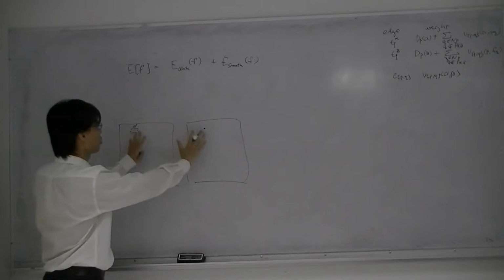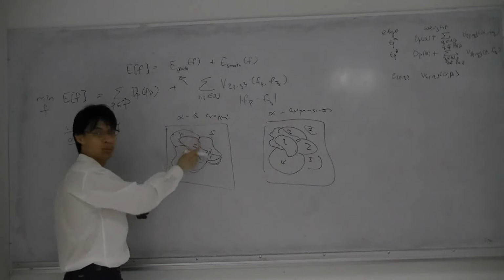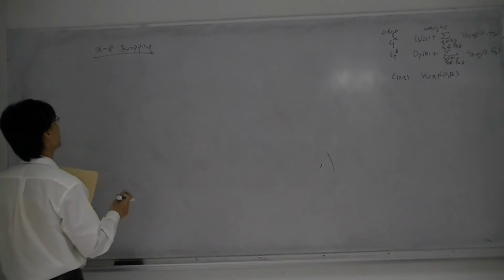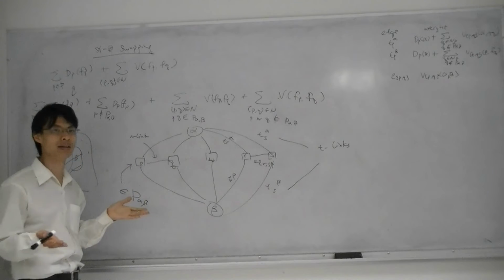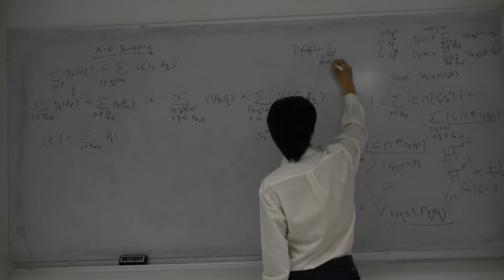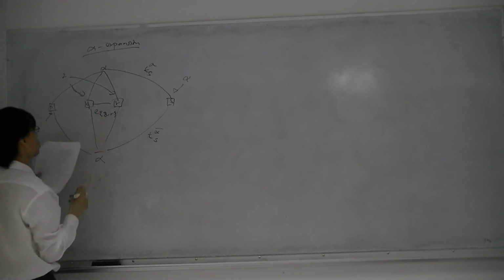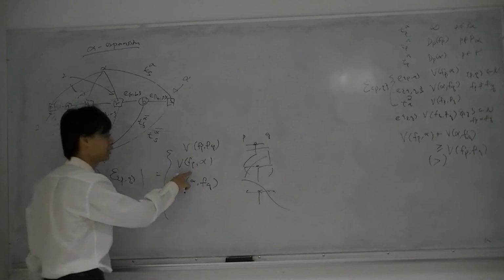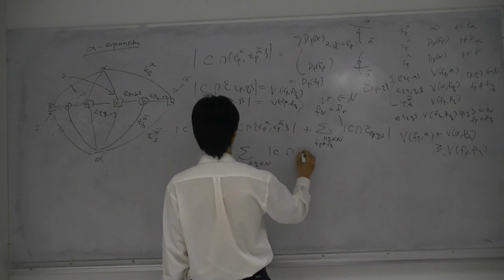Fast Approximate Energy Minimization via Graph Cut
Probably the last presentation of this semester... For one interested in alpha-expansion, may jump directly to 0:52:00.